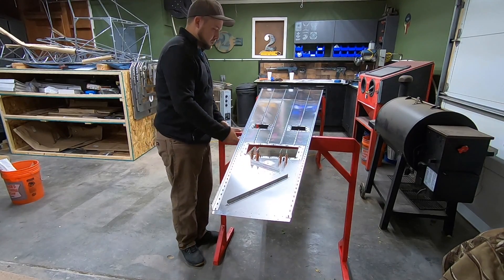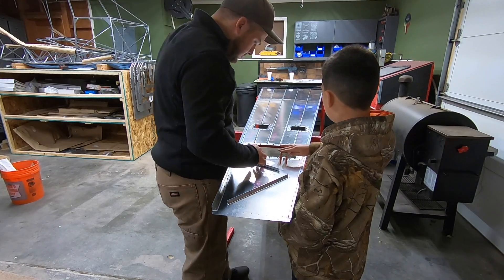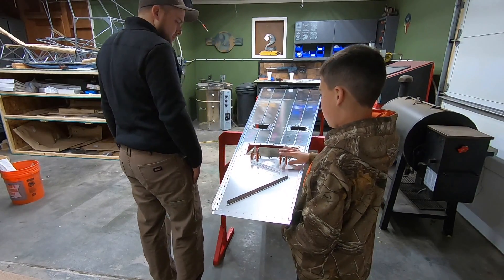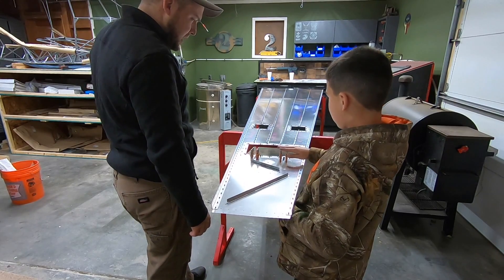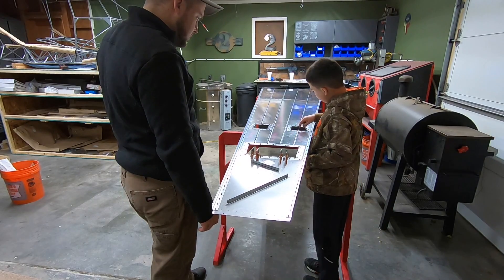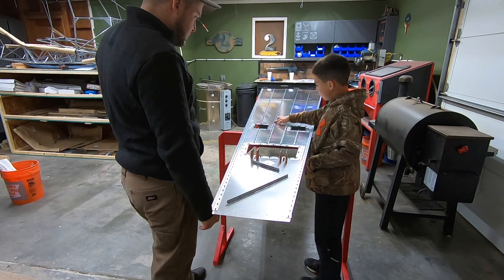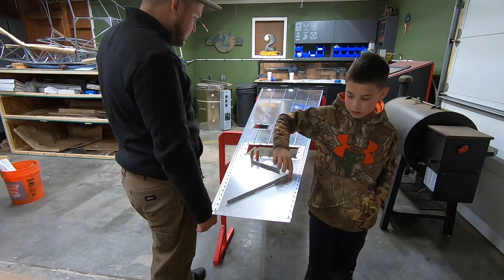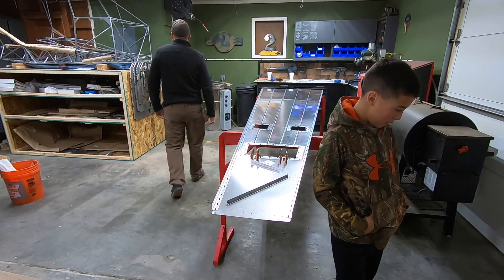RANS S21 EP10 TAILCONE PART 2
Assembly of the tail cone on the P2Aero Rans S21.